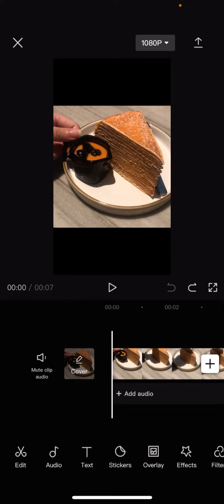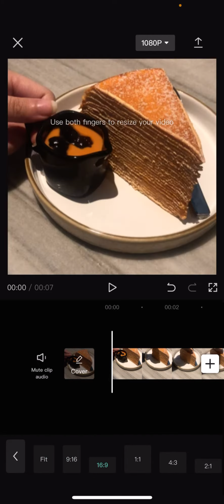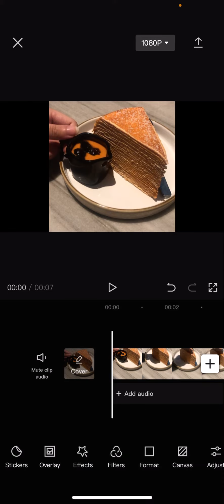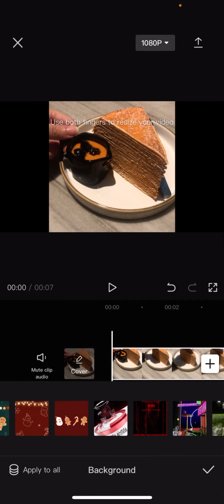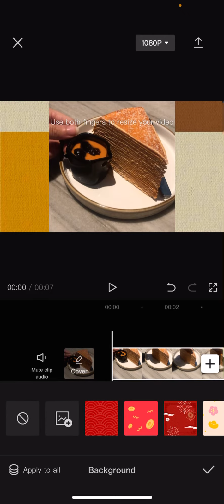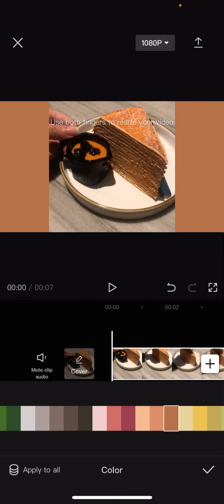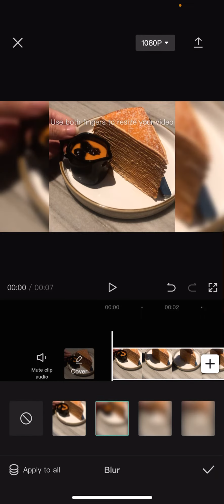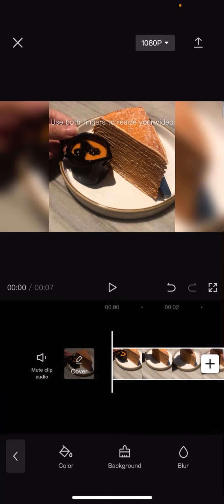~ Want a Stunning Video Background? Master Backgrounds in CapCut Easily!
Add background to your videos in CapCut by watching this tutorial.